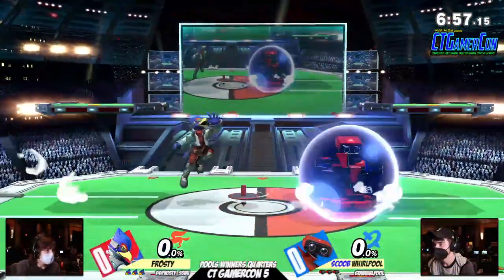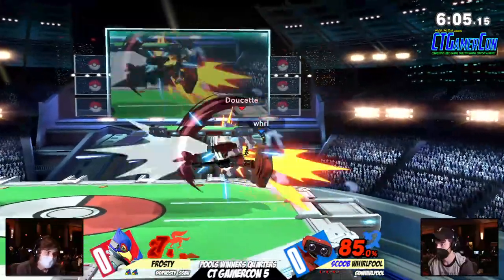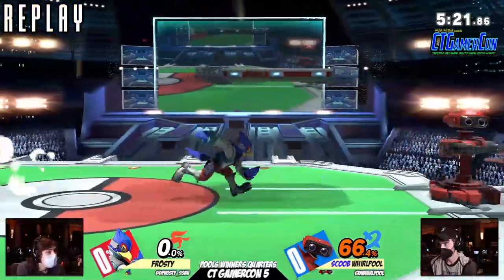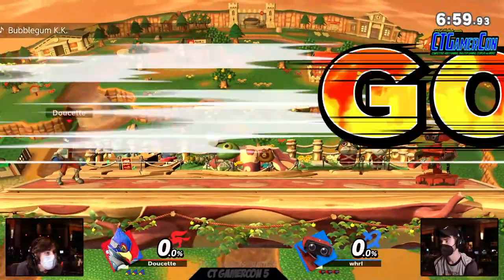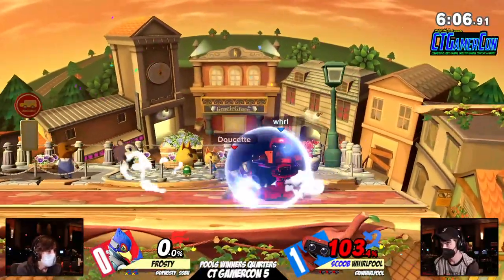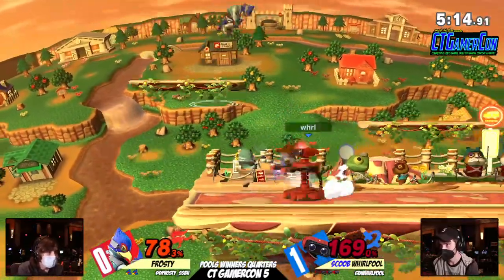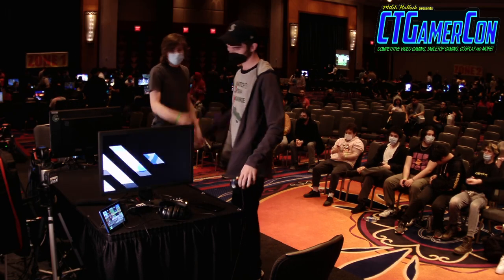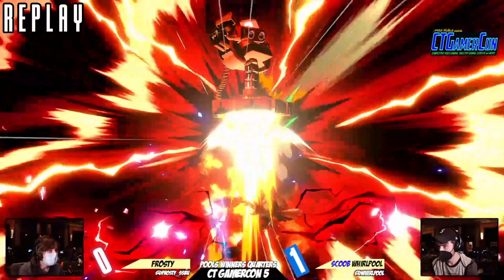[Smash Ultimate] Frosty vs scoob Whirlpool - CT Gamercon 5 (Pools Winners Quarters)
Frosty(Falco Default) vs scoob | Whirlpool(ROB Red)

 - CT Gamercon 5
 - Mar 19th 2022
 - Mohegan Sun Casino, Montville, CT 06382, USA

Commentators:
 - Targic
 - Saxaslayer (@saxaslayer)

Venue Fee: $8
Singles:   $7
Doubles:   $5

Venue Address -
21 Ludlow